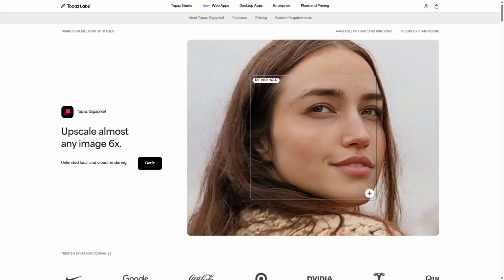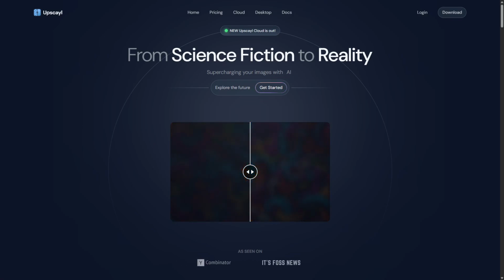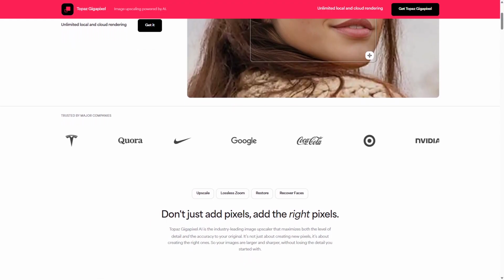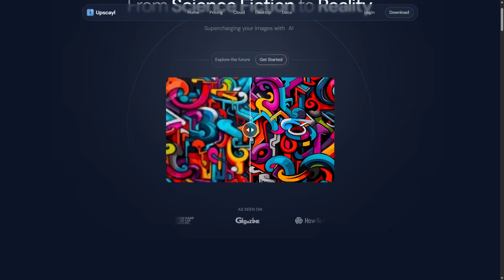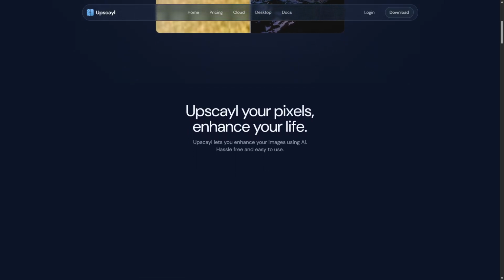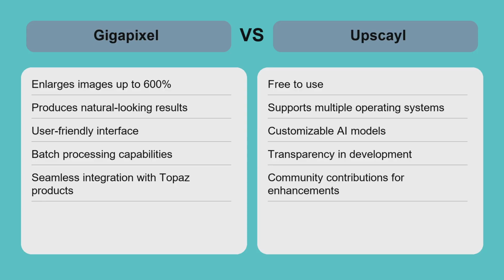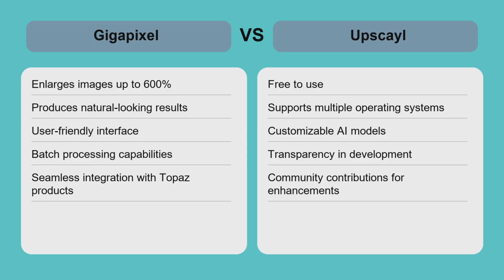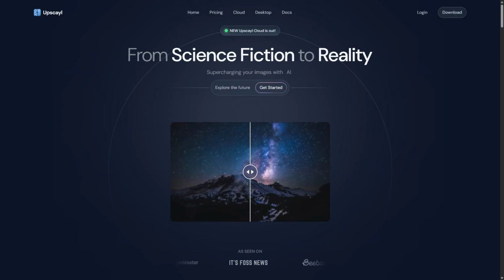Gigapixel vs Upscayl Best AI Image Upscaler Compared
This video teaches you how to compare two of the best AI image upscalers: Gigapixel and Upscayl. You will learn about their features, performance, and output quality to determine which tool suits your image enhancement needs. We analyze the user interface, processing speed, and upscaling results on various sample images. By the end of the video, you will have a clear understanding of the strengths and weaknesses of each AI upscaler. This comparison will help you make an informed decision for your photo editing projects.